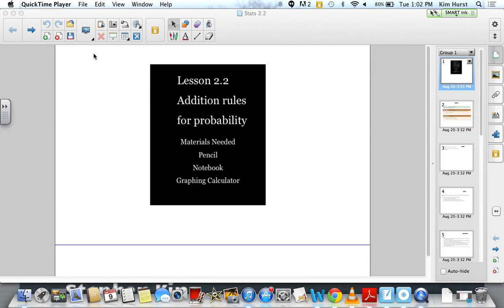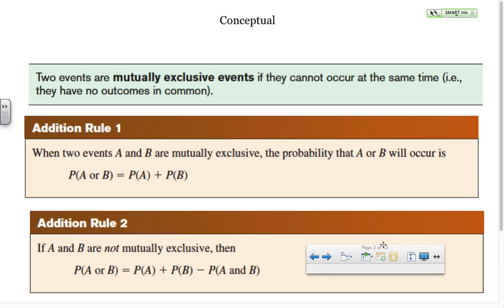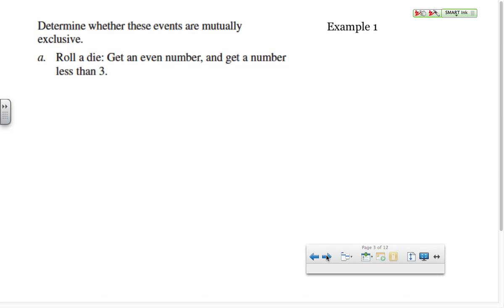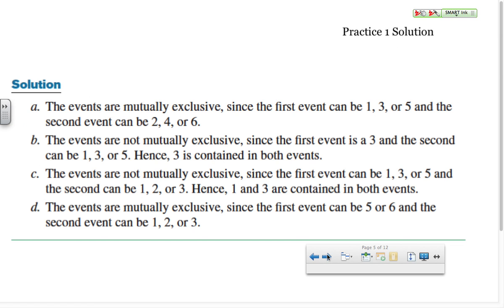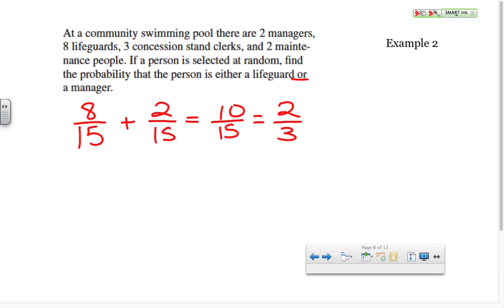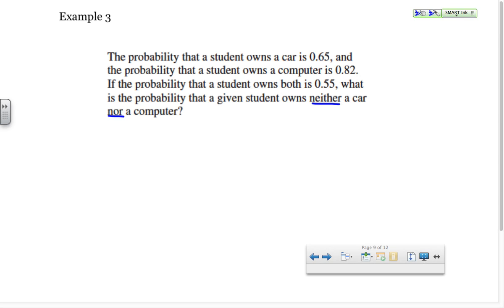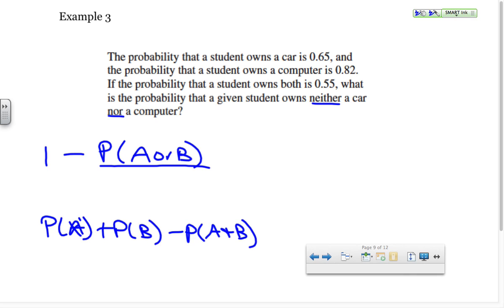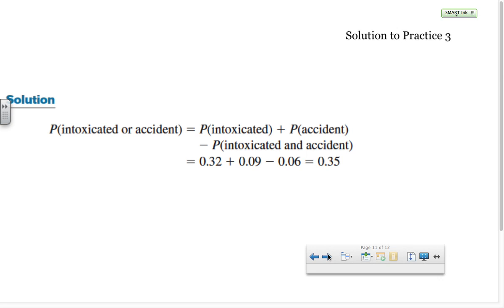Stats 2 2 Broadband